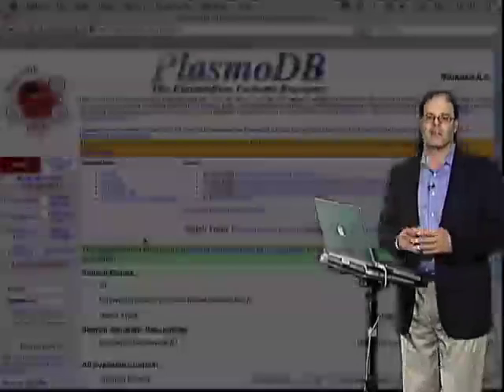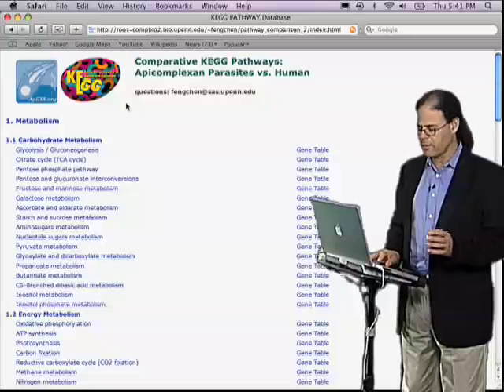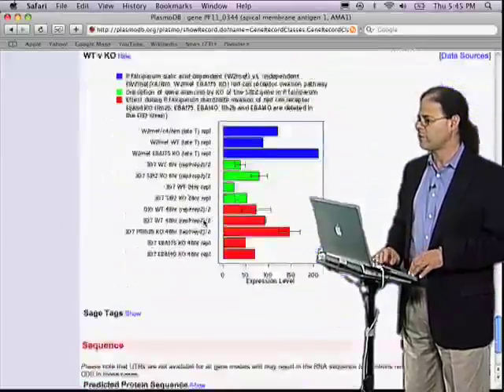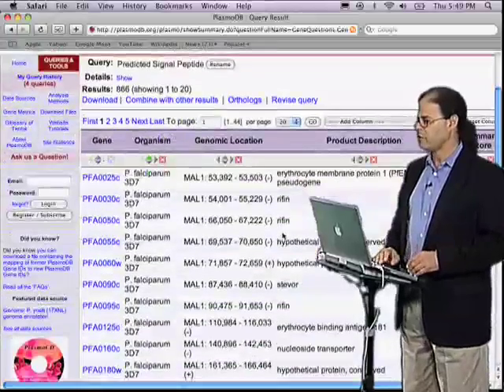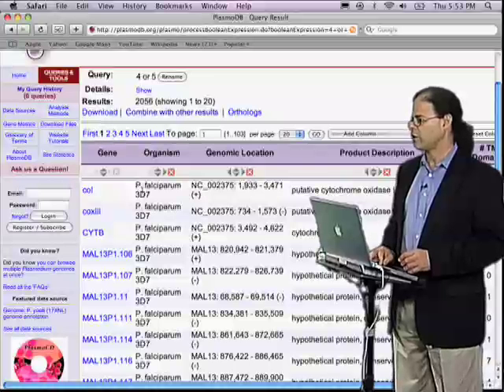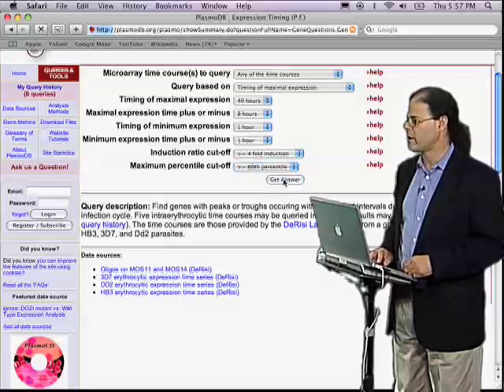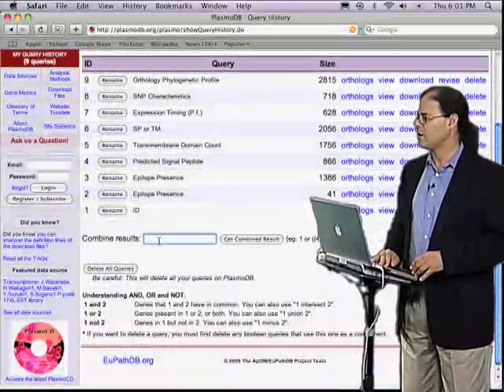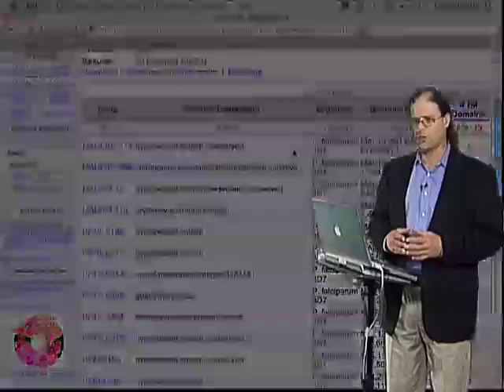David Roos (U Penn) Part 3B: Designing and mining pathogen genome databases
With the emergence of genomic-scale datasets representing all of the genes in the genome, all of the proteins in a cell or tissue, and all of the interactions and signals in an organism, biologists are increasingly faced with the challenge of how to store, integrate, and interrogate this information. How can we effectively mine large-scale datasets to expedite biological discovery, for example in the identification of new targets for anti-parasitic drug and vaccine design? Computational biology and genome informatics provide tools of growing importance for all biologists. Internet-based access makes such information available to scientists and the interested public worldwide.